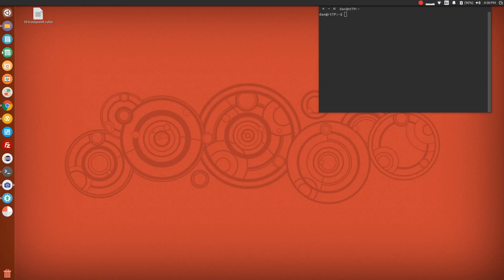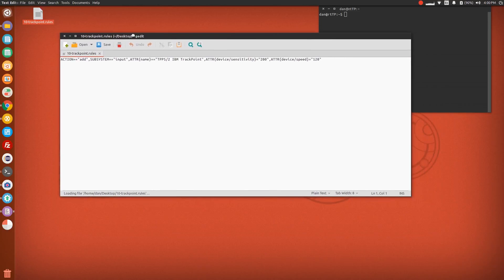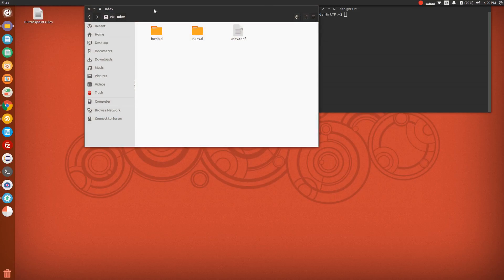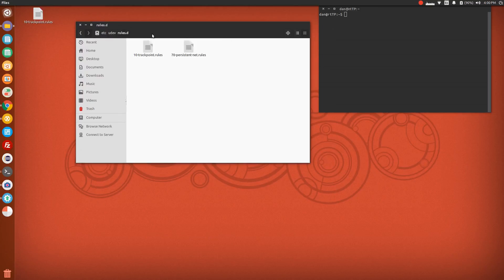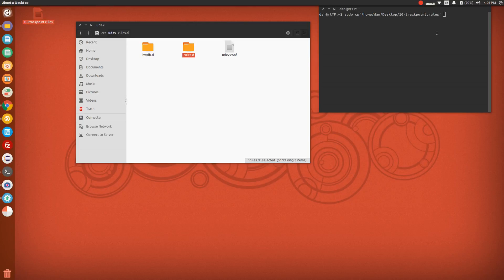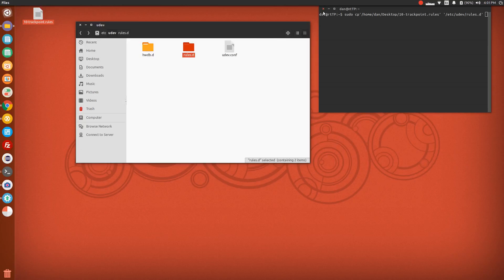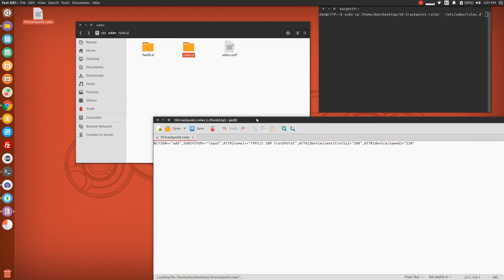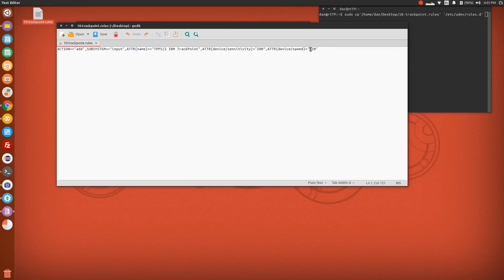Thinkpad Trackpoint Speed/Sensitivity Fix [2015]